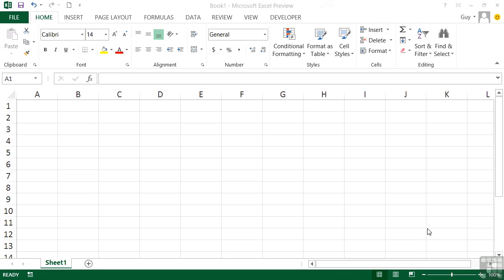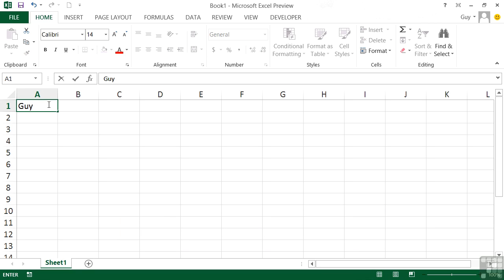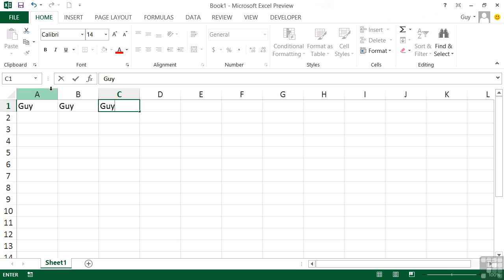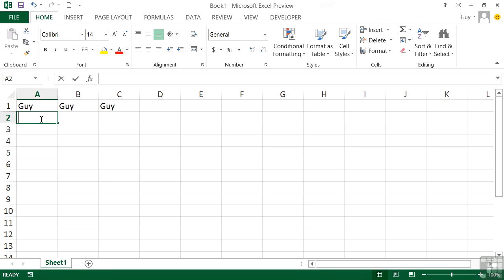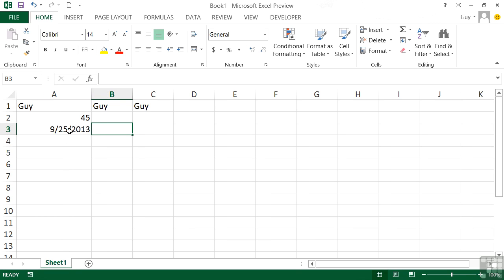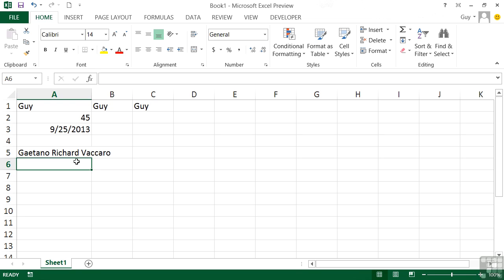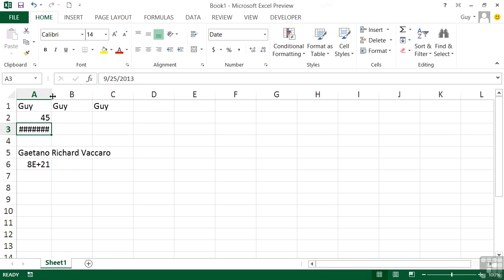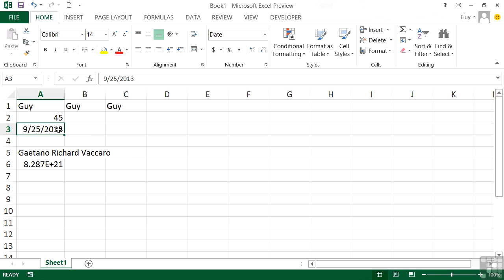0301 Entering Text, Numbers, And Dates